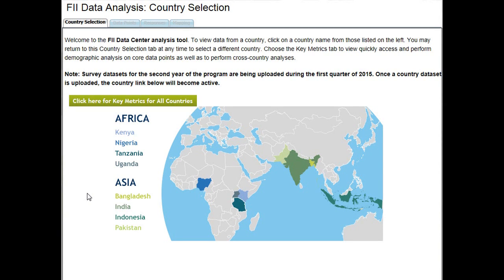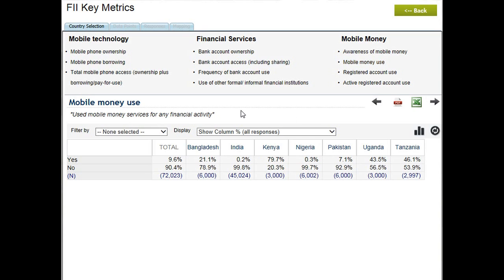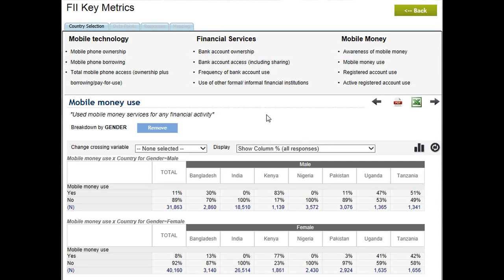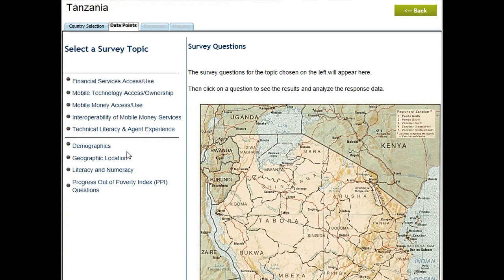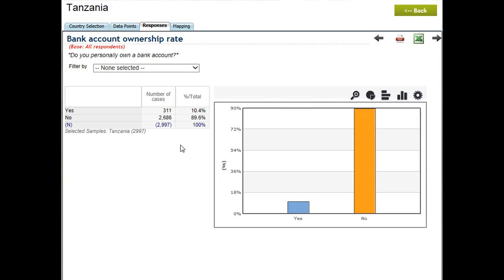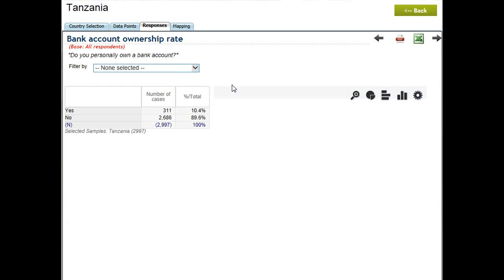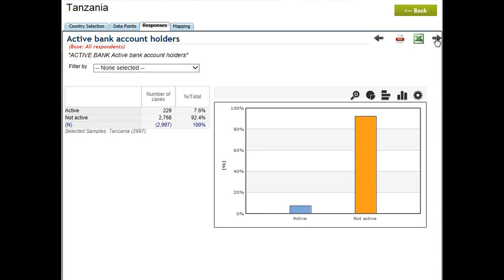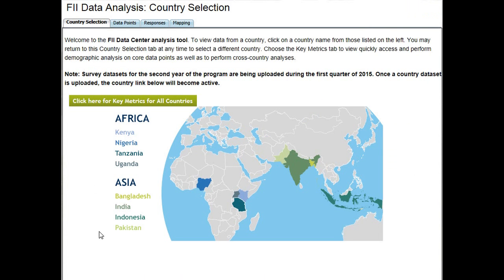My Ezvid Video